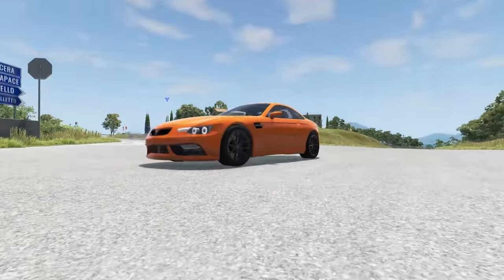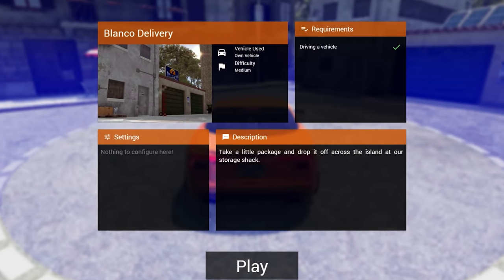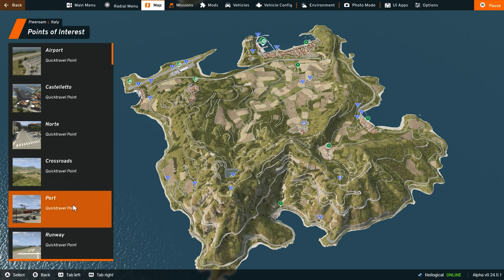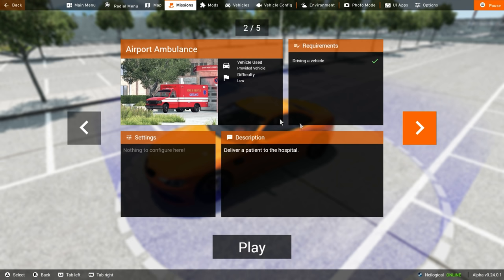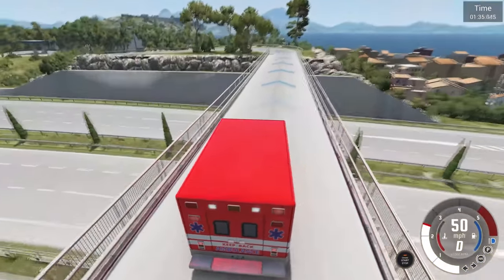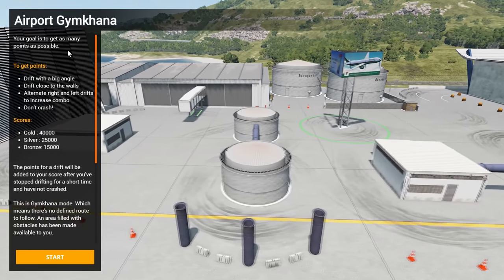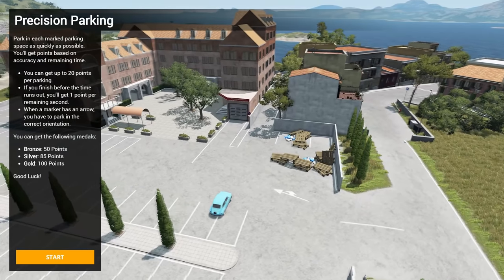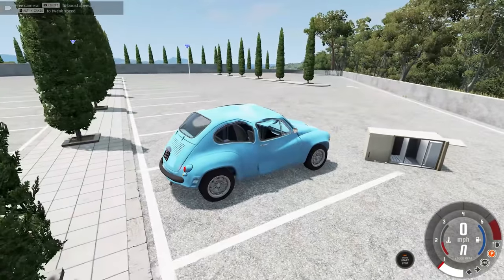BeamNG Update! Fighting Through Traffic In An AMBULANCE! New Missions & Challenges!